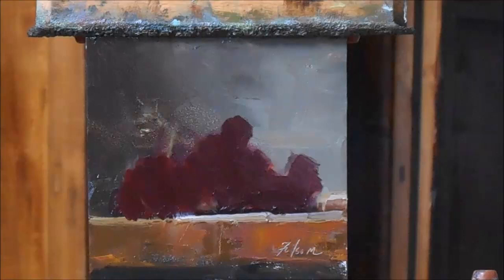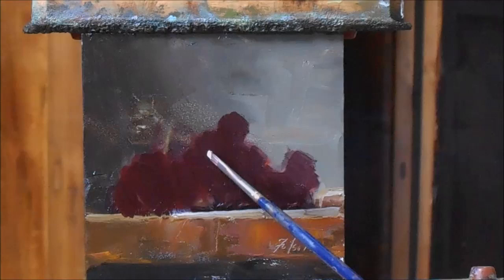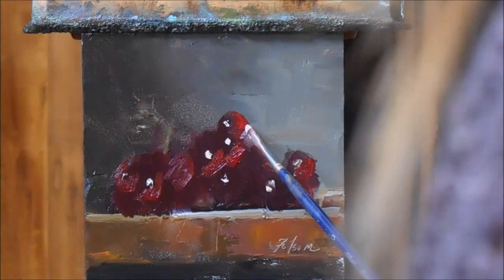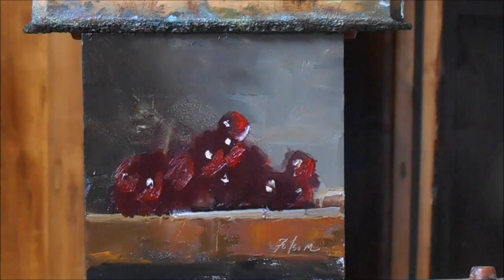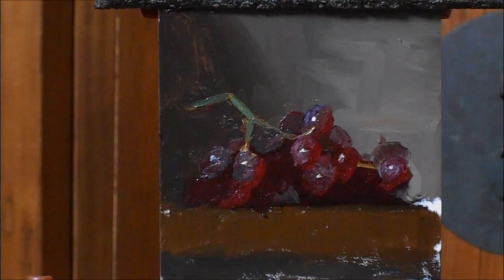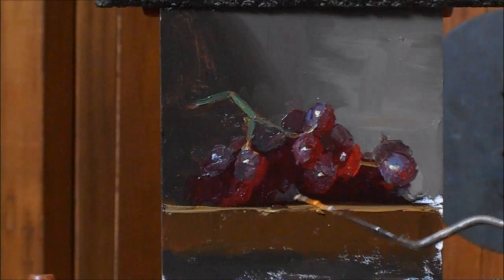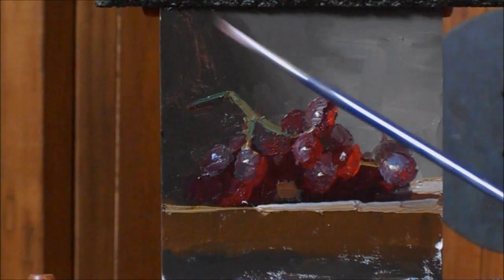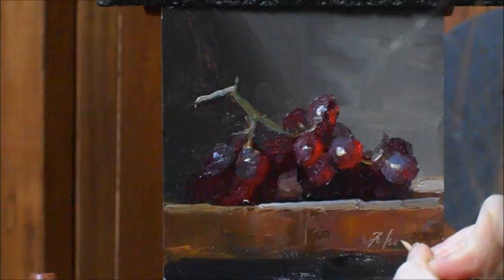How to Paint Grapes in Oils with Kelli Folsom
JOIN MY NEW ONLINE LESSON PROGRAM FOR $20 A MONTH. Go here to get on the waiting list

Welcome! This is a mini-lesson in painting grapes alla prima in oil.
Colors used for this painting: Flake White, Lead Tin Yellow, Cad Yellow Deep, Cad Red light, Cad Red Deep, Alizarin Crimson, Ultramarine Blue, Raw Umber and Ivory Black
Medium: Old Masters Maroger
Brushes: SilverBrush Synthetic
Panel: Ampersand Gessoboard 5"x5"
When I start the video I already had a basic background color painting in. The mixture for the dark side was ivory black and raw umber. The mixture for the light side was the same but with lead tin yellow and white added.
I had the basic color for the grapes laid in: ivory black, alizarin,cad red deep
Basic color for shelf edge: raw umber, cad yellow deep, cad red light.